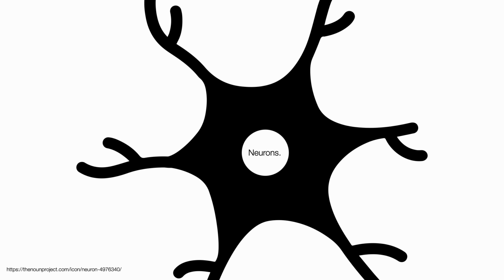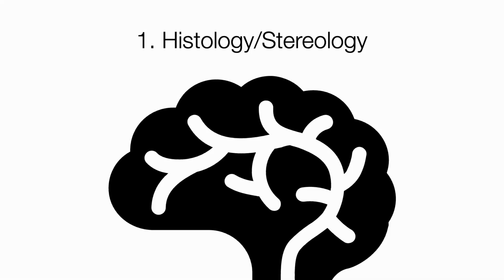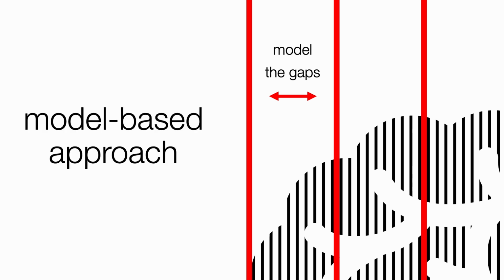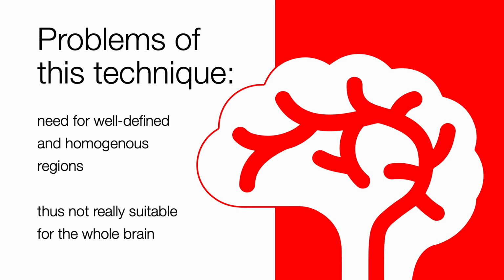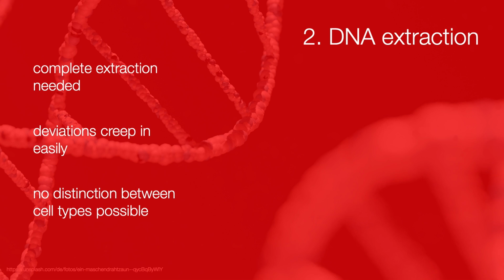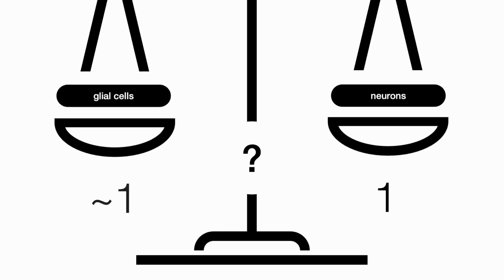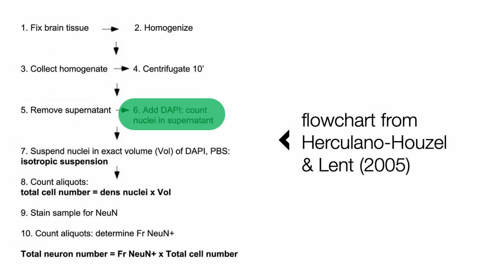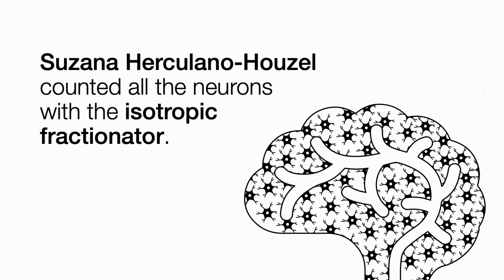Who Counted All The Neurons? – Exploring Cognitive Science 🧠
We've all heard it before: 100 billion neurons make up our brain. Is that really true? And who counted all the neurons anyway?
Today on “Exploring Cognitive Science”, we discover the story of Suzana Herculano-Houzel's "isotropic fractionator".

For decades, textbooks repeated the estimate of 100 billion neurons, based on indirect and inconsistent measurement methods. In this video, we explore how scientists have tried to count brain cells using histology techniques, sampling tissue slices under the microscope, and DNA-based methods that estimate cell numbers from total DNA content — along with the limitations of each approach.

The story changes with the work of Suzana Herculano-Houzel and colleagues, who developed the isotropic fractionator, a clever “brain-cell counting recipe” that breaks tissue into a suspension of labeled nuclei. Using fluorescent markers to distinguish neuronal cells, this method provided a more precise estimate of about 86 billion neurons — and revealed that the number of glial cells is similar to neurons, not 10:1 as once believed.

Join me to see how scientists actually count the cells that make us who we are, why earlier estimates were off, and what modern neuroscience tells us about the true cellular makeup of the brain.

This has been a "Exploring Cognitive Science" video. Thank you for your attention.

Get a grasp on research, schools and other topics in the cog-sci community.